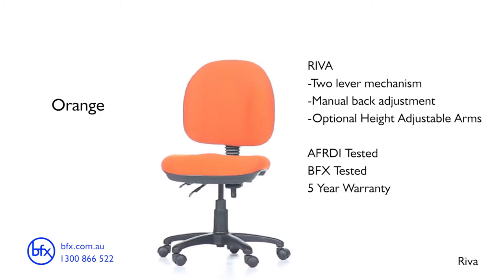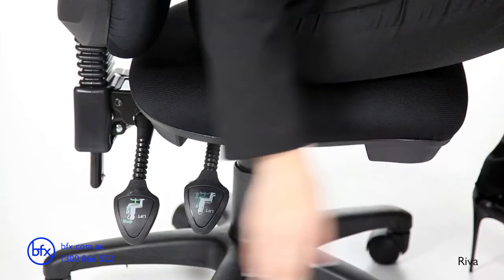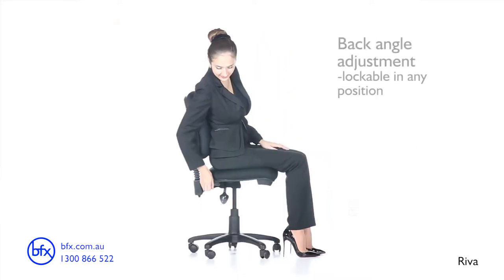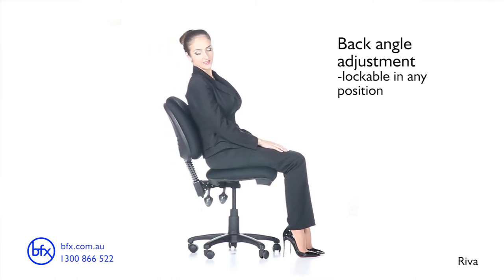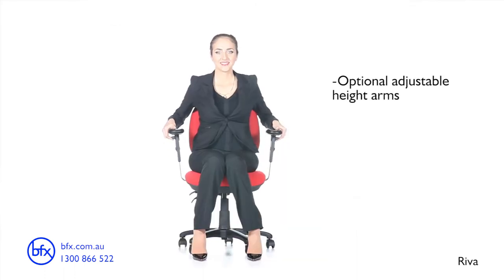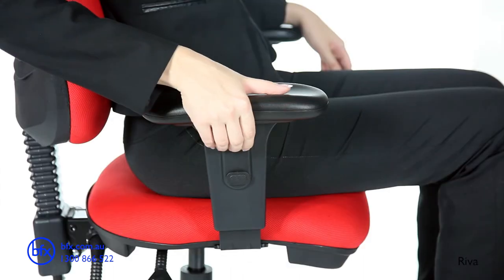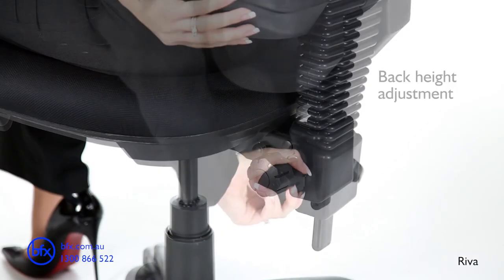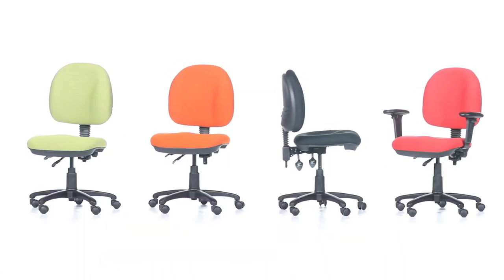Product Features - RIVA - Office Chair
FEATURES:
AFRDI Tested
420-540h seat
Two lever mechanism
Manual back adjustment
5 star base
Black, red, orange, green